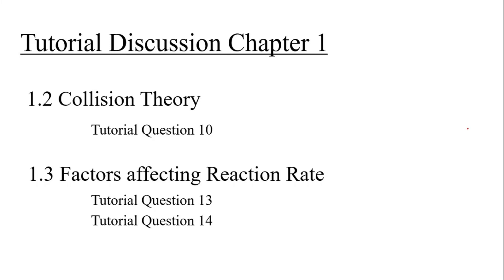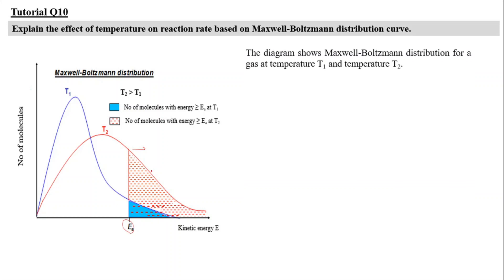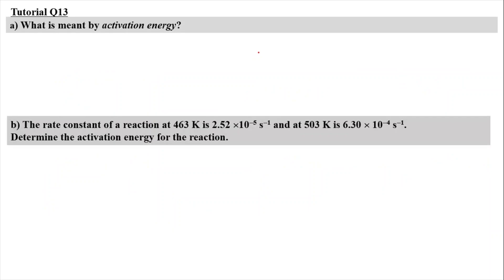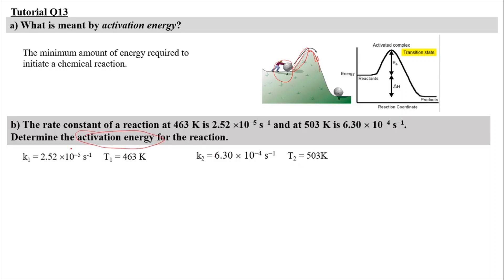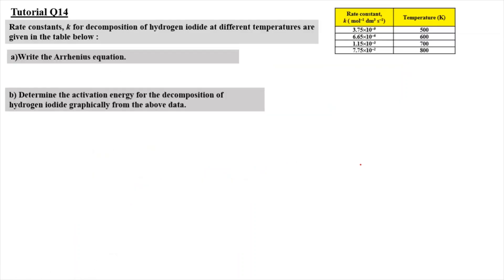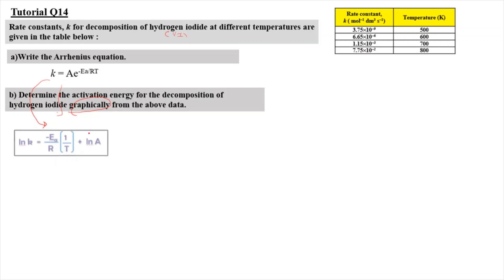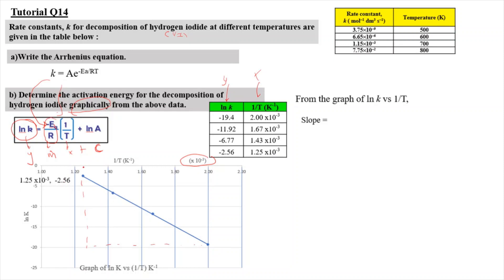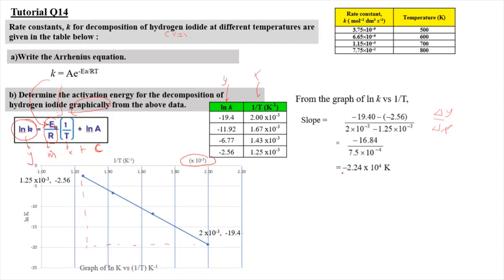Tutorial 1.2& 1.3 - What is Maxwell Boltzmann? How to Plot Graph of Arrhenius to find Ea?!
0:00 - Introduction & Overview
0:20 - Tutorial Q10 - Explain Maxwell Boltzmann Distribution Curve
2:50 - Tutorial Q13 - Activation Energy, Calculate Ea using Arrhenius Equation
5:45 - Tutorial Q14 - Plot Graph using Arrhenius Equation to find Ea